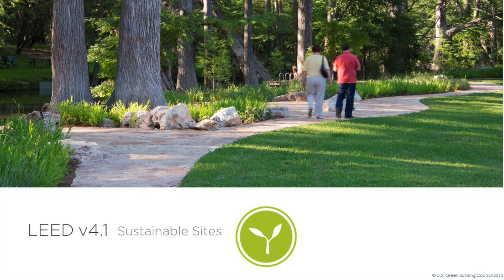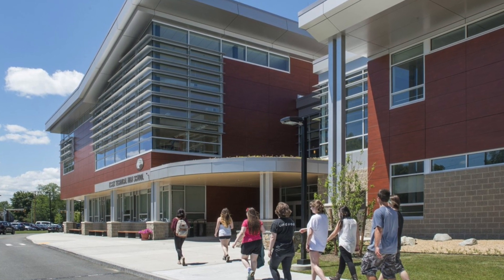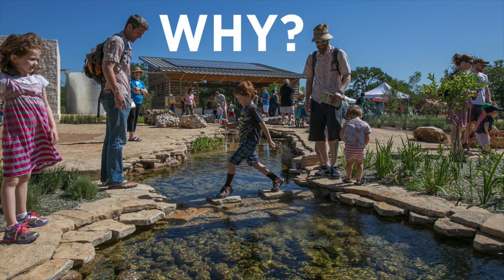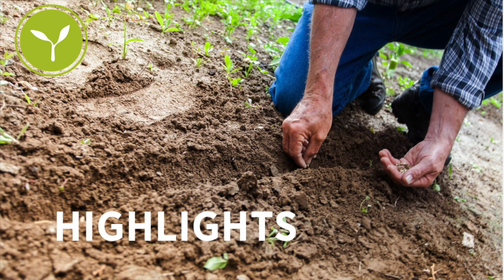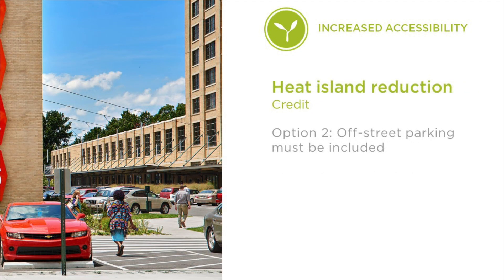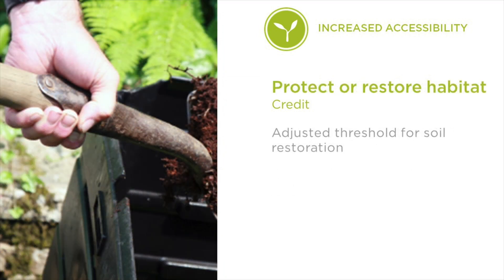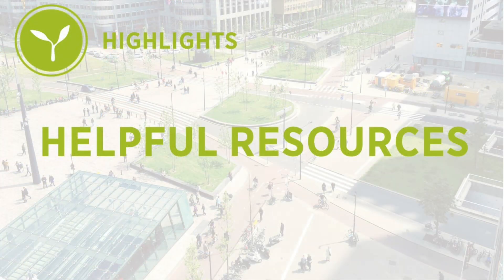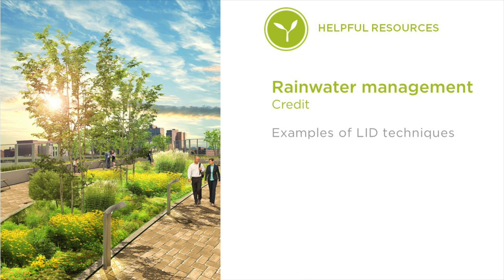LEED v4.1 for Design and Construction: Sustainable Sites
LEED v4.1 for Building Design + Construction and Interior Design + Construction is here. The latest version of the rating system is available as a beta for project teams to start using today. This video reviews the Sustainable Sites credit category.